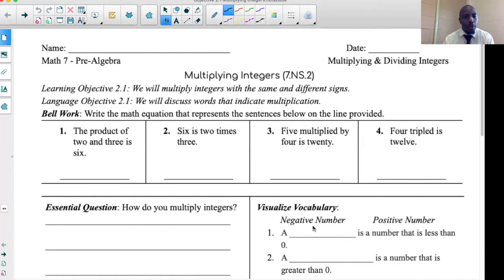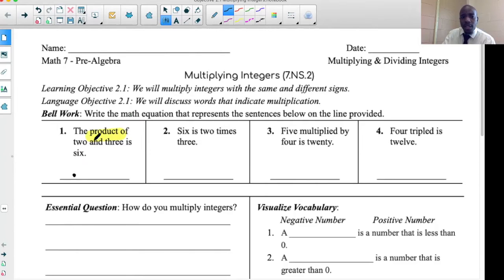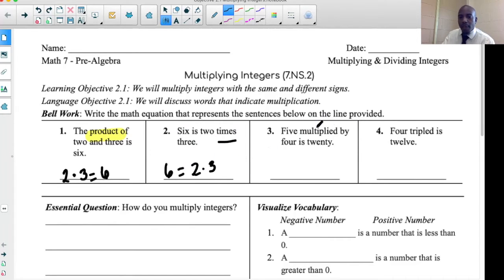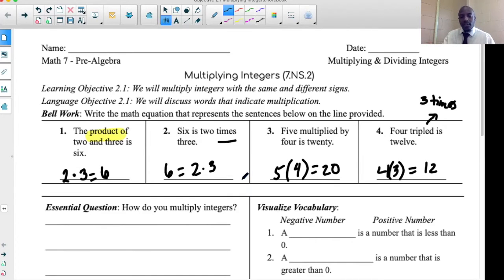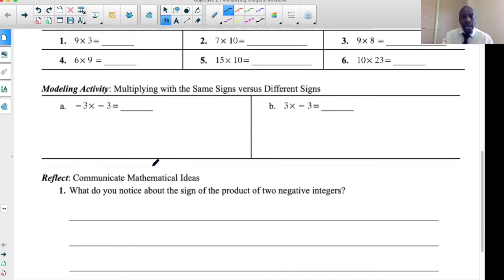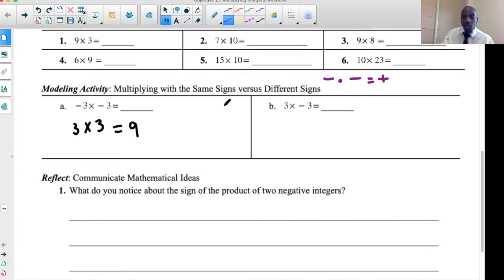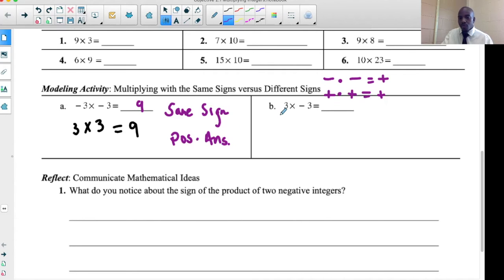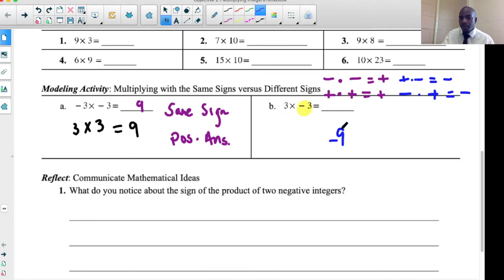Math 7 Unit 2 Lesson 1 Multiplying Integers